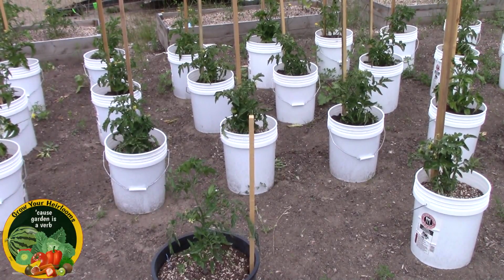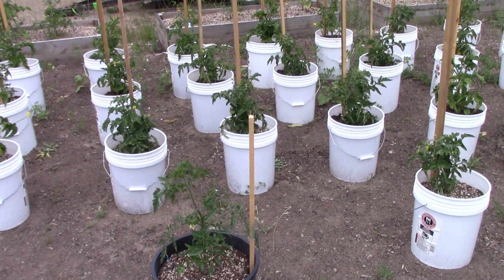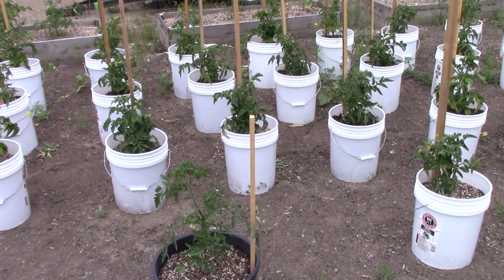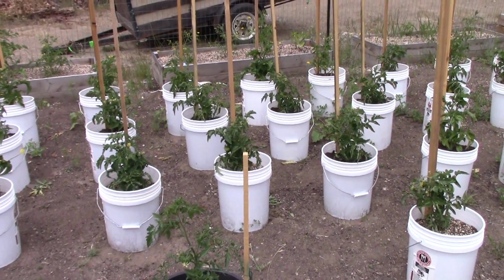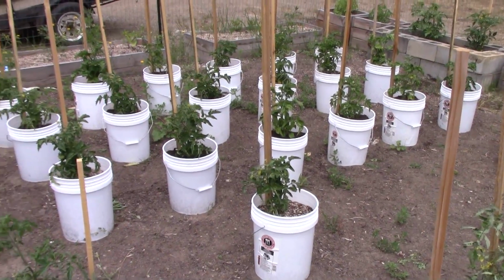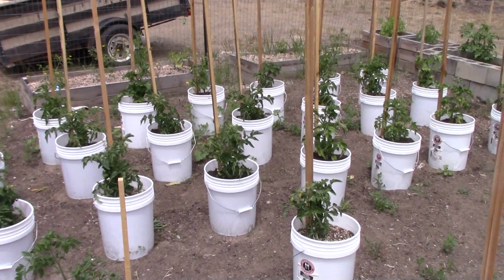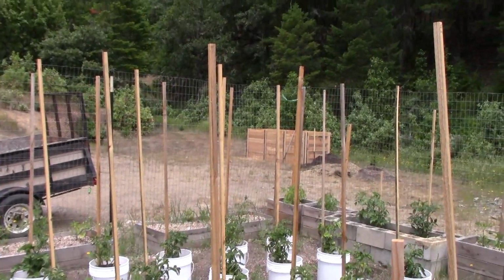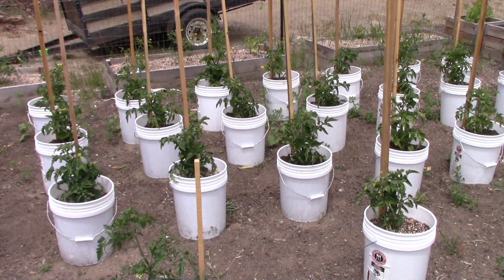Dwarf Tomato Project Update 06-11-2018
This is an update to the dwarf tomato project 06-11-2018

For more growing info, gardening tips and indoor growing, visit us

My favorite small portable solar charger:

My Lifetime 80 Gallon Compost Tumbler

Plastic Seed Vials:

Seed Vial Labels:

My Black Diamond ReVolt Headlamp:

The Incredible Greenstalk Grow System:

ThruNite 1050 Lumens TN12 Flashlight

Drip Irrigation Parts
The 2 GPH emitters:

Washable Filter:

Drip line punch tool:

Pressure Regulator:

Programmable Timer:

Making Your Own Grow Bags (Tools & Supplies)
Dewitt 12 Year Weed Barrier:
Coats Outdoor Thread:
Brother JX2517 Sewing Machine:

Blowout plug for winterizing your drip system and garden hoses: